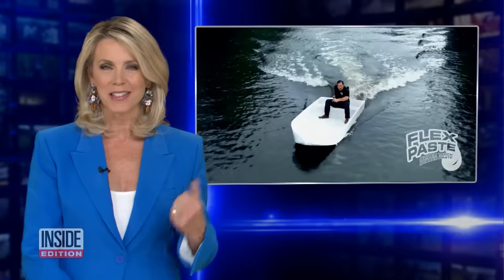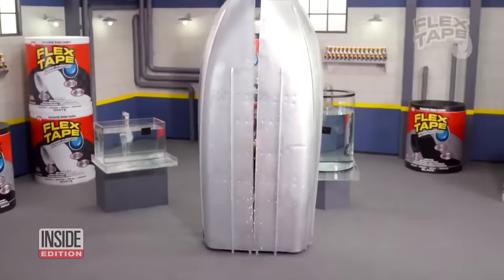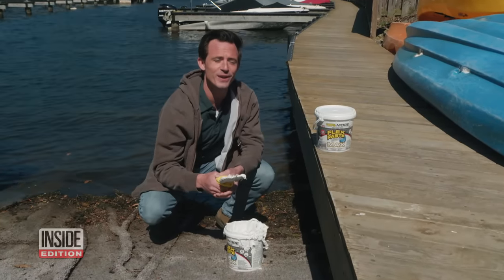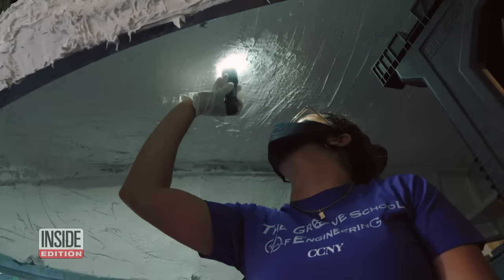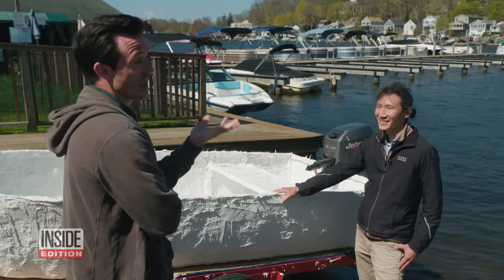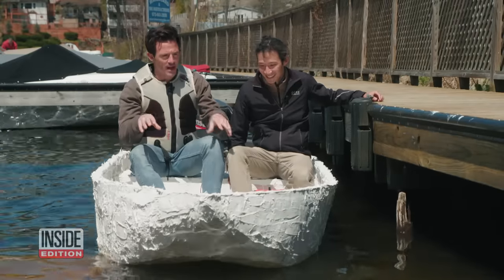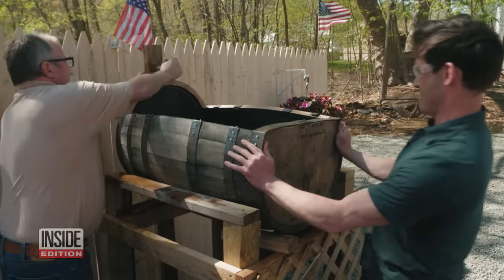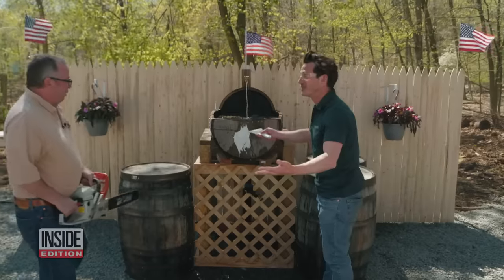Does Flex Paste Work as Advertised?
The Flex Paste commercial is everywhere, and it sure seems like a miracle product that can seal up just about anything, from a wine barrel gushing with water, to a boat constructed with chicken wire. But does it live up to the hype? Inside Edition decided to put the claims to the test, with the help of students at the Grove School of Engineering in New York City and chemical engineering professor Raymond Tu. It took the students three days to construct a boat like that seen in the ad.